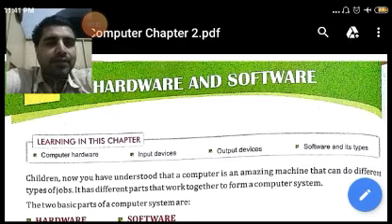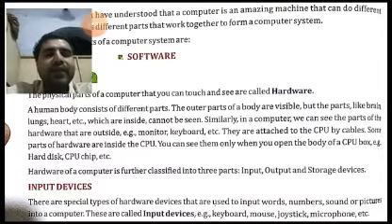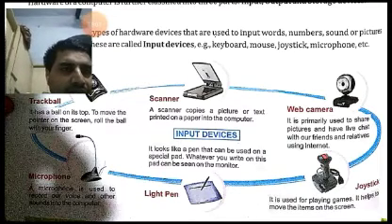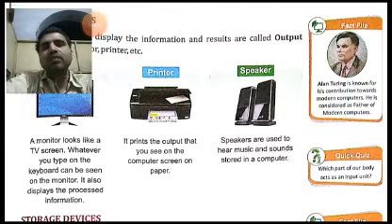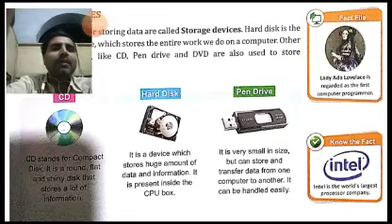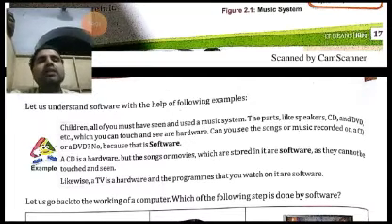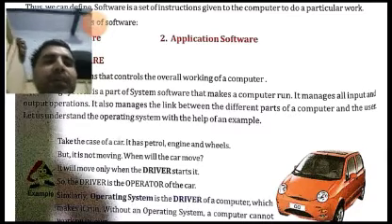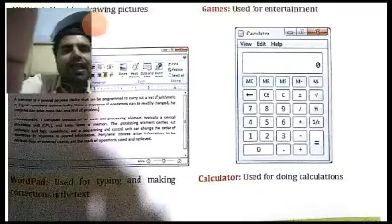Class 3 - Computer - Chapter 2 - Revision